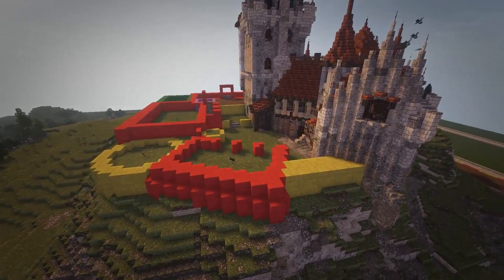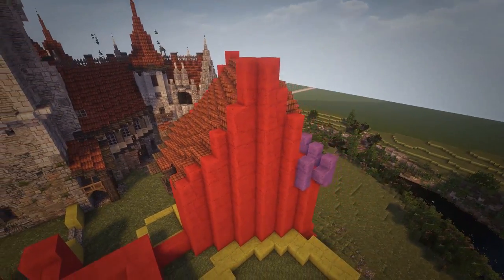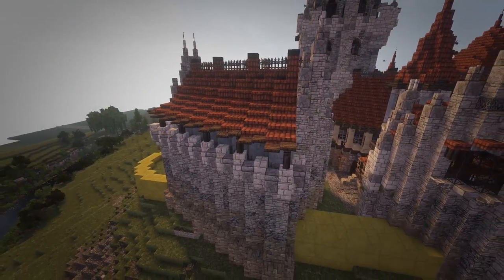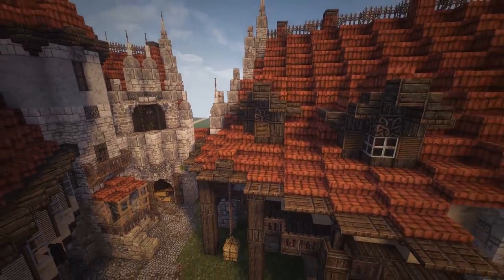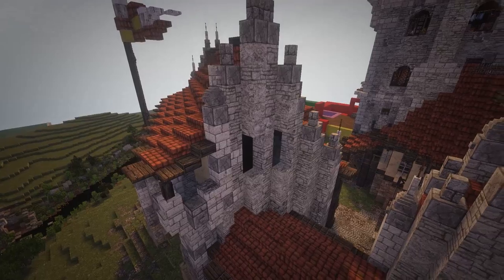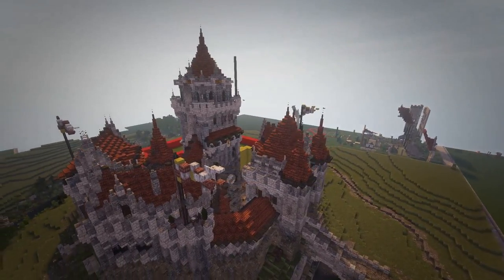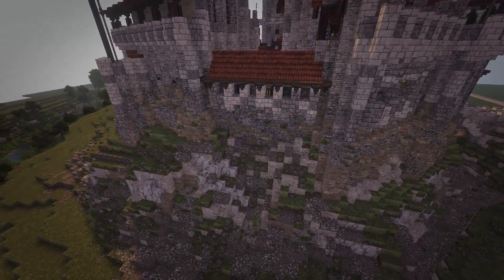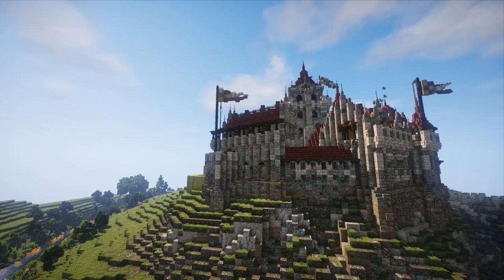_Ep.10_ (Stables Exterior) - Let's Build Chateau de Lumiere [Minecraft]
Welcome to Episode 10 of building Chateau de Lumière. We work on the stables/warehouse exterior today. If you'd like to see this project for yourself, join the Conquest Reforged Server and type /warp lumiere. Have fun, and enjoy!

Come join the Conquest Community on the ConquestReforged (ip-conquestreforged.net) 1.10.2 modded minecraft creative server! Follow this link to the website and download the Conquest mod to get started
Consider donating?